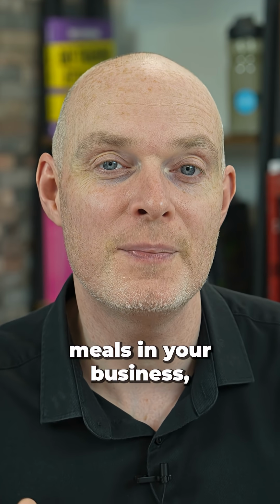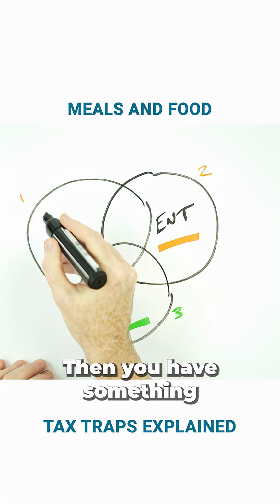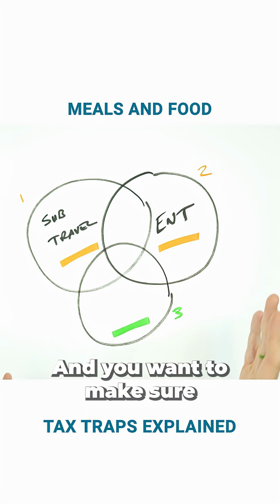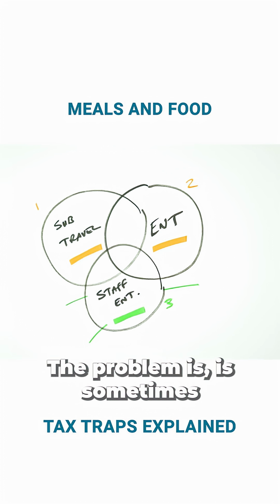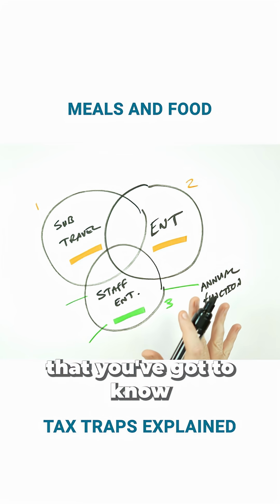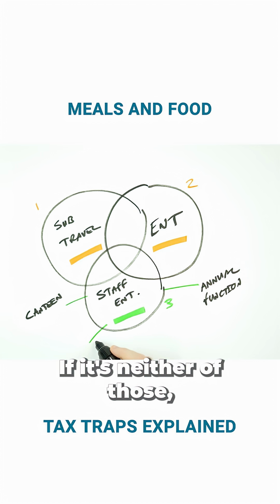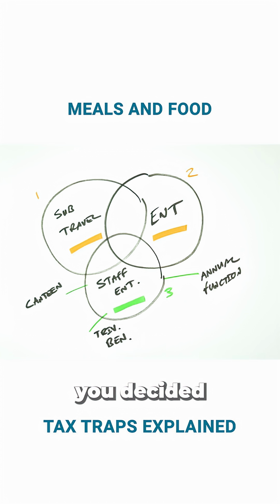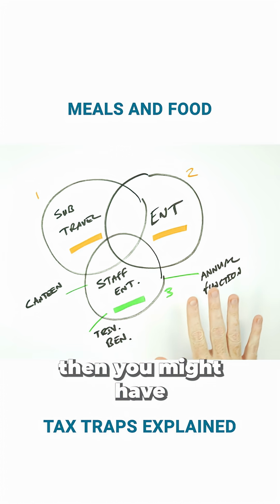Business Meals That Can Get You in Trouble!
What is a 'business meal'? Might sound obvious, but like many things tax related this is more complicated than it might appear.

Understanding what type of expenditure you have is key to getting the best (or any!) tax deduction and not getting tripped up with an unexpected tax bill.

So be sure to categorise the spend correctly in your records.

(As always, in a short video like this I may have left out certain criteria or nuance for the sake of keeping the video short - always do your own research).